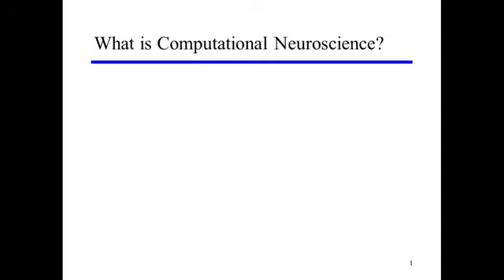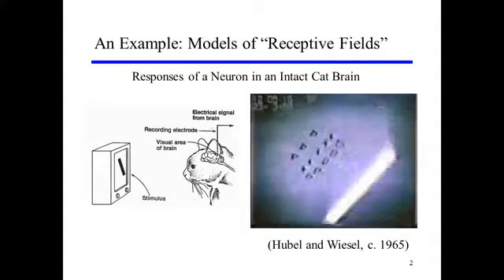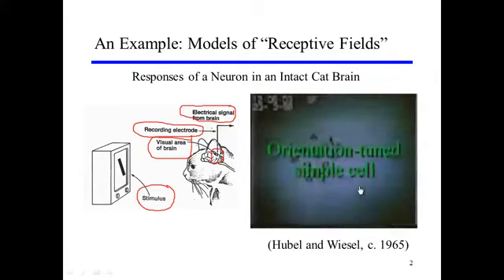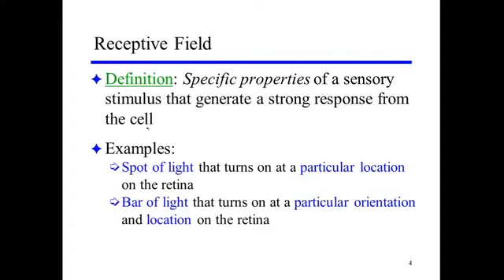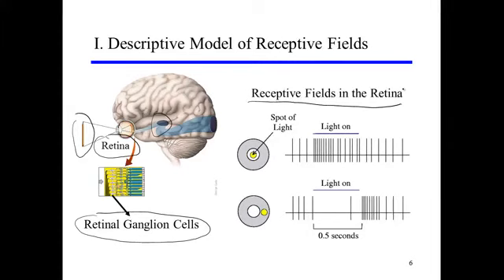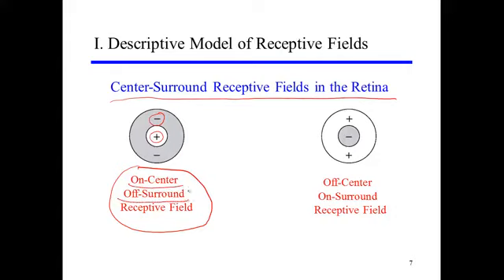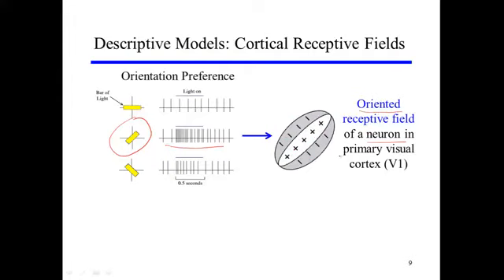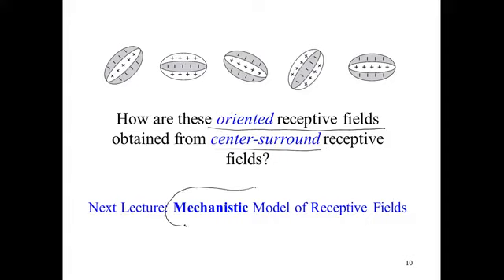Computational Neuroscience: Descriptive Models